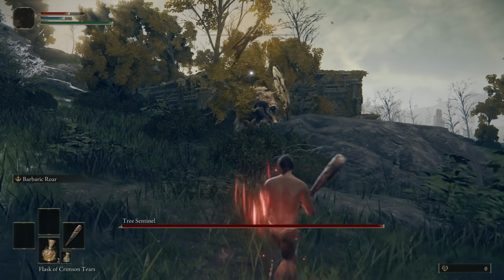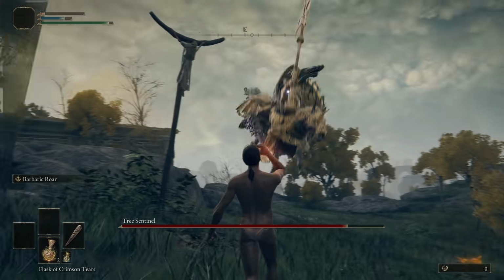Tree Sentinel is an Educator | Elden Ring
A video talking about Tree sentinel and what he is trying to show the player.